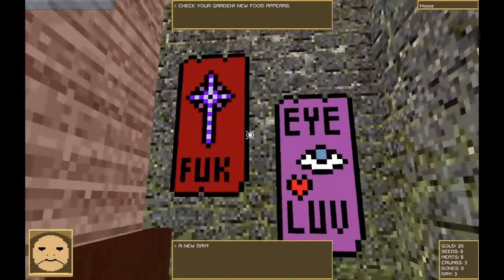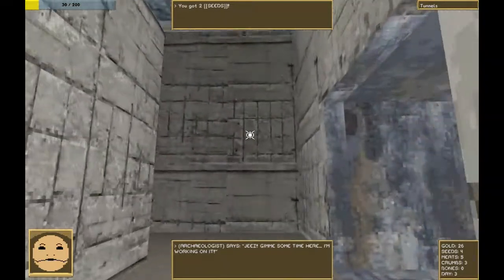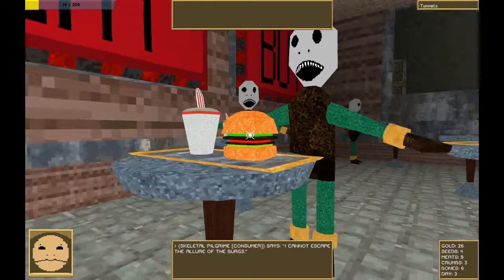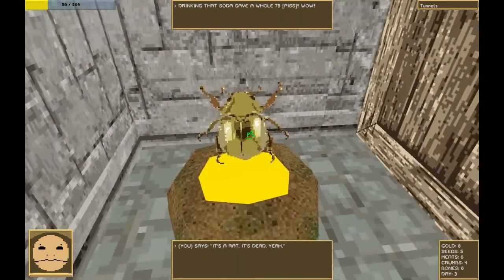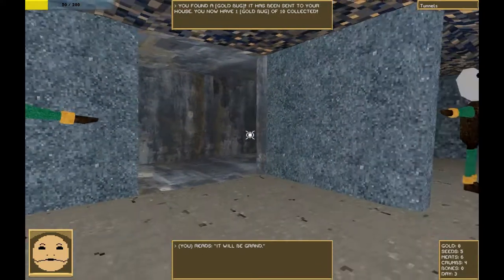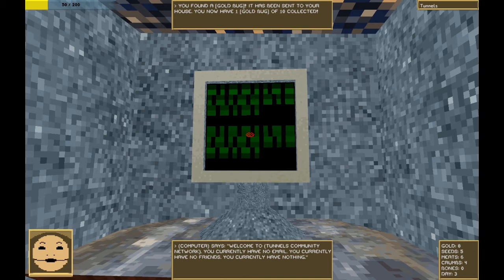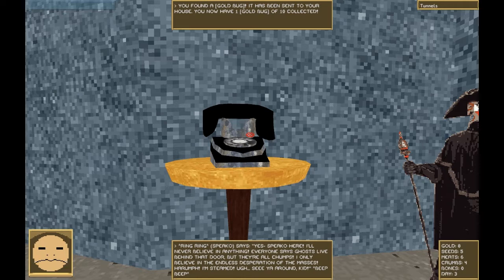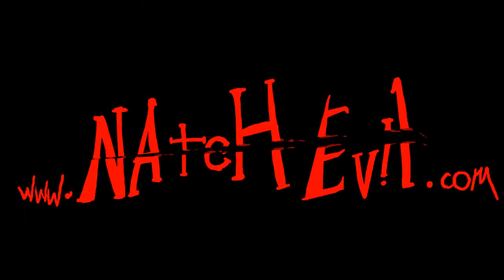Crypt World Day 3: The Tunnels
You may ask youself, how did I get here?
And you may ask yourself, Who is this Horrible Screaming Murderer?
And you may say to yourself, My God, what have I done?

There may be a paywall.